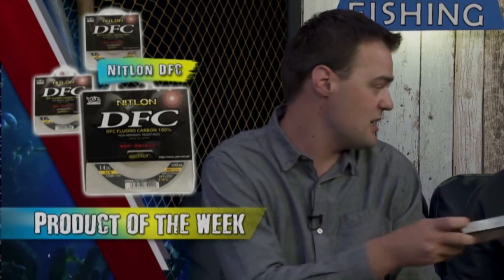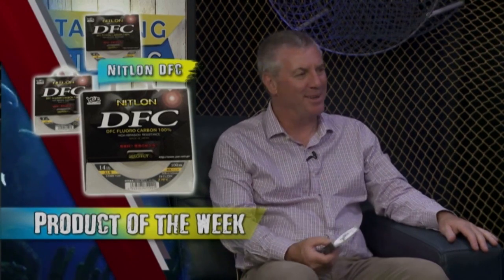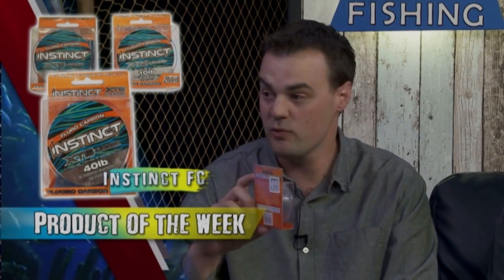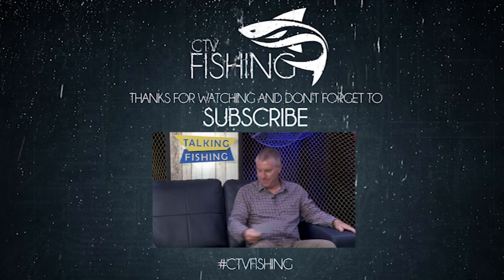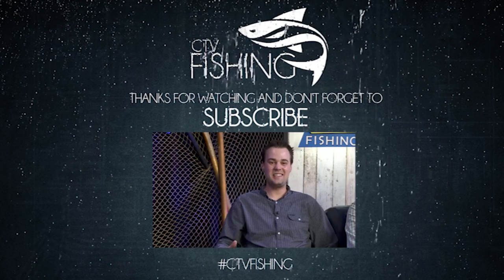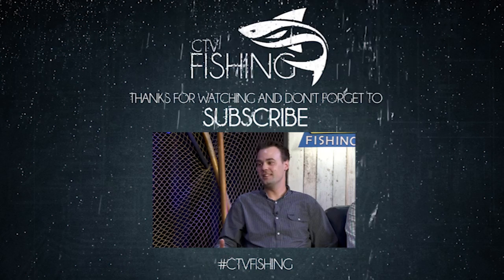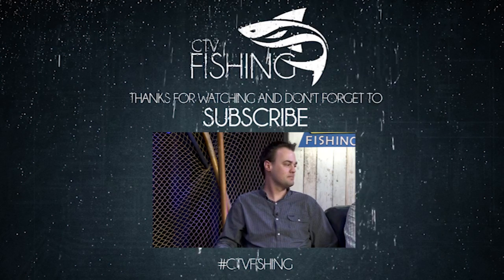Leaders - Product Review - CTV Fishing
It's time for the boys from Talking Fishing to run through another CTV Fishing Product Of The Week! This week, they take a look at Leaders

Get hooked on CTV Fishing!